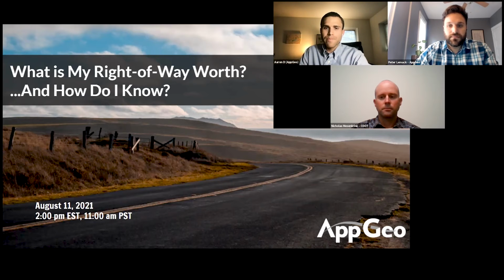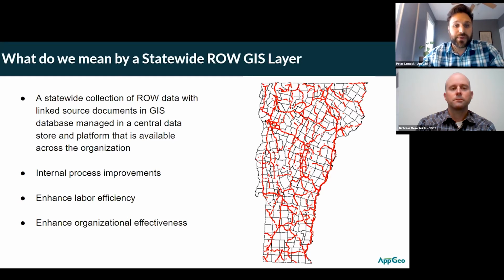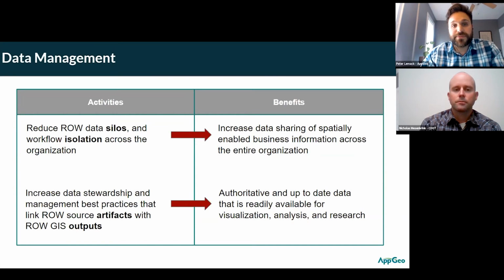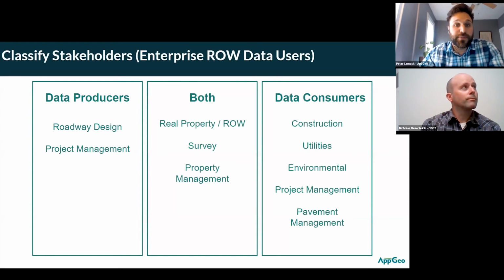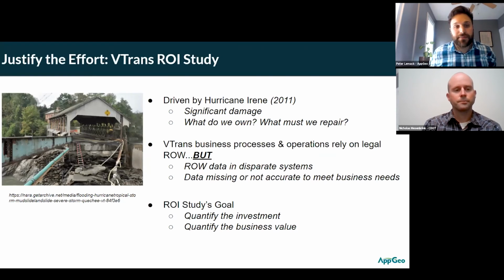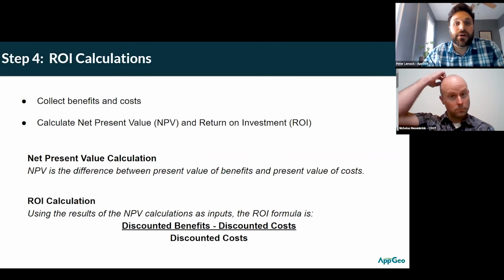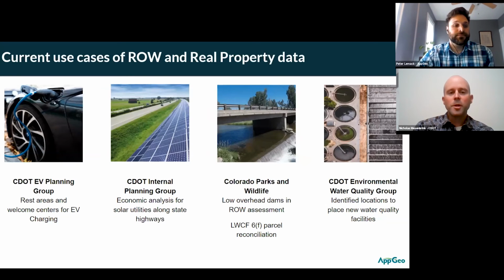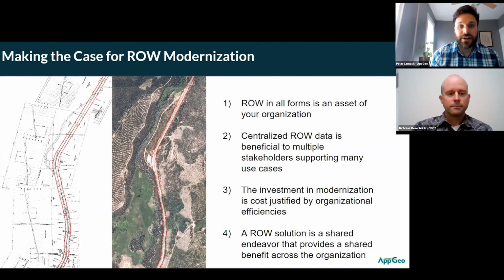Right-of-Way Mapping: Interview with Colorado Department of Transportation (CDOT)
Members from the AppGeo team, and our co-host from Colorado DOT present a vision for Right of way data modernization.

Colorado DOT’s Nick Mesenbrink, and Peter Lemack of AppGeo, came together to chat about how your state can quantify the value that a centralized, GIS-based Right-of-Way database can bring to justify your organization’s budget and support future initiatives.

Covered in this Webinar:

Part 1: The Value of your Right-of-Way
Part 2: Understanding your Organization
Part 3: Justifying the Investment: Example from Vermont DOT ROI Study
Part 4: Use Cases from Colorado DOT Explored